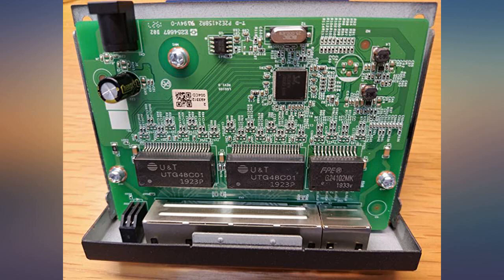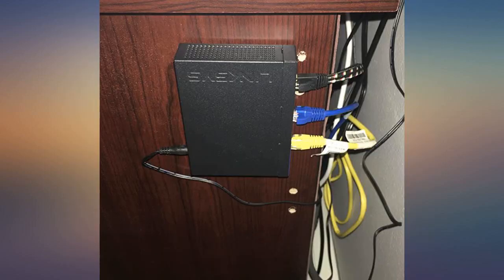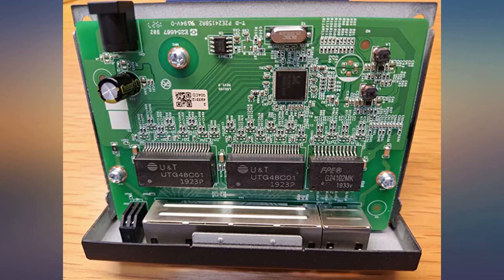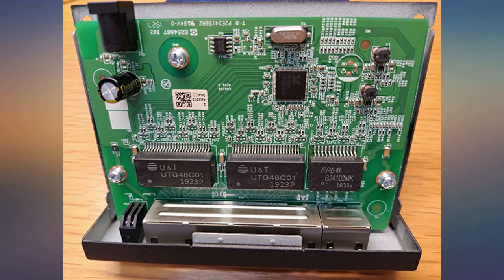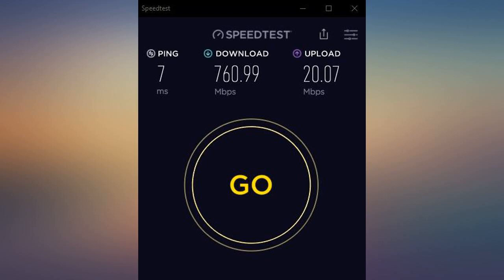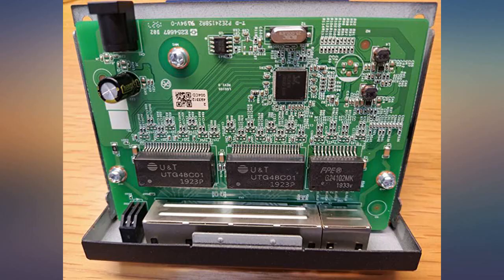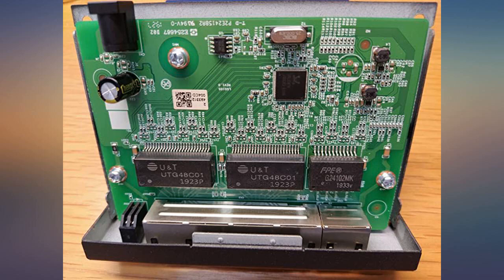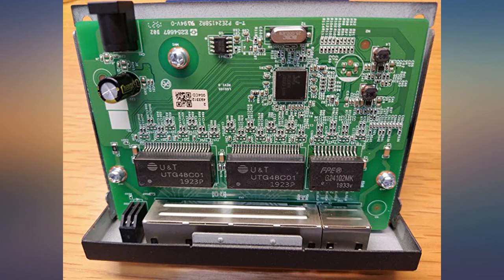Linksys LGS105 Business 5-Port Desktop Gigabit Ethernet Network Unmanaged Switch I review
Main Features:
by entering your model number.. Wired connection speed up to 1000 Mbps. 5 Gigabit Ethernet auto sensing ports. Easy plug & play connection. Quality of Service (QoS) traffic prioritization. Meets EEE (Energy Efficient Ethernet) 802.3az standard. Wired connection speed up to 1,000 Mbps. 5 Gigabit Ethernet auto sensing ports. Power saving features. Easy plug and play connection